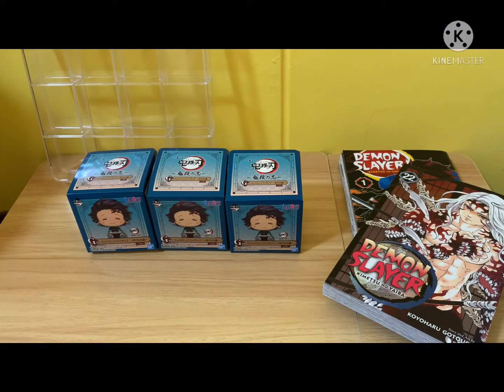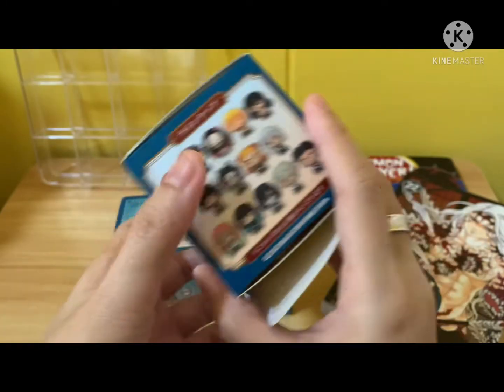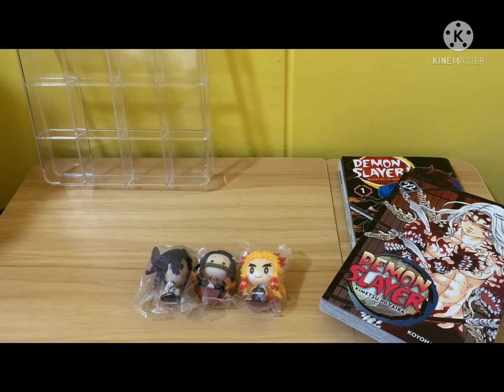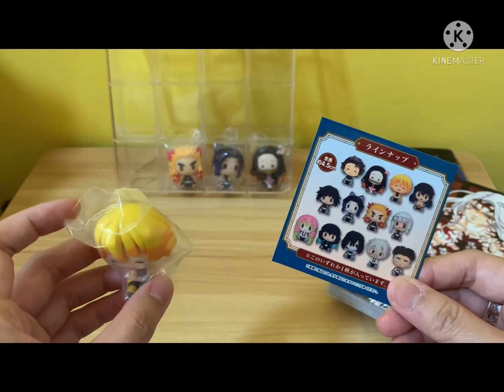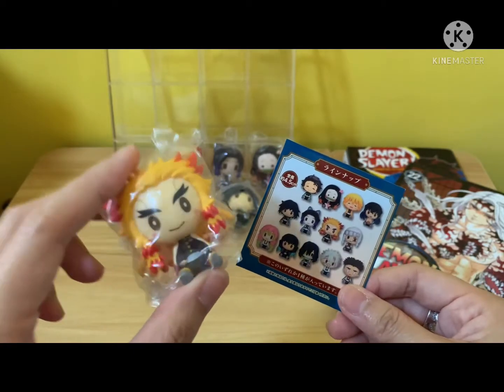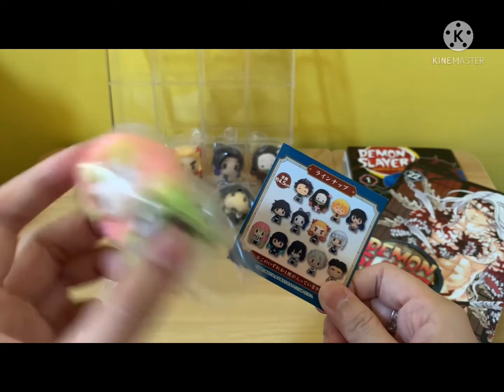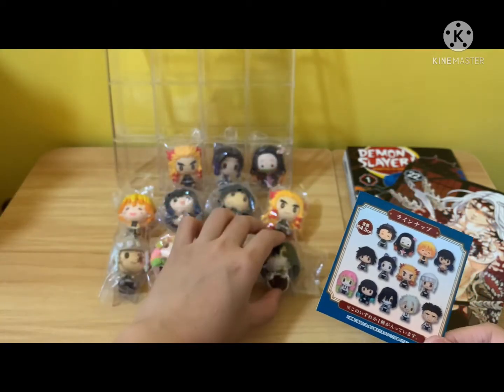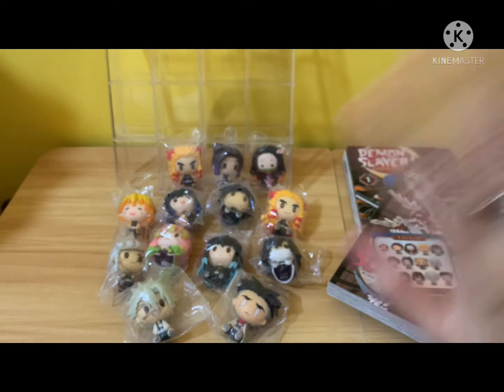[Ichiban Kuji 一番赏] Demon Slayer’s Resolution